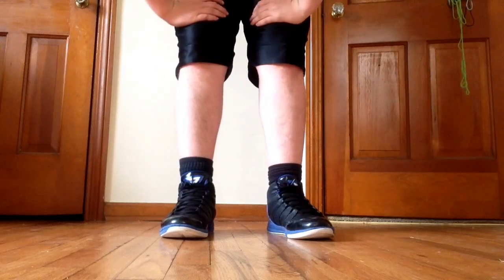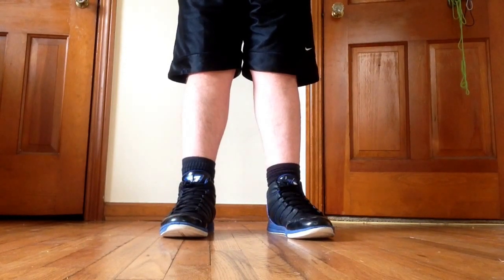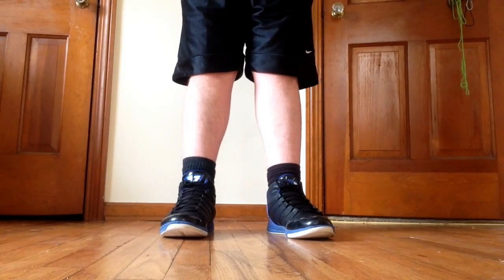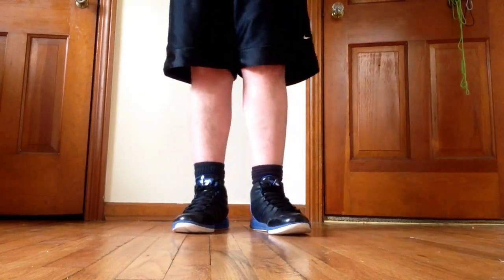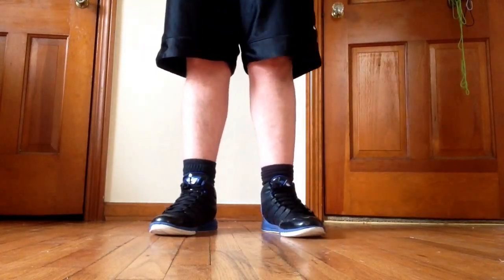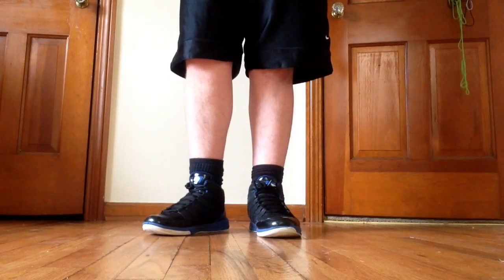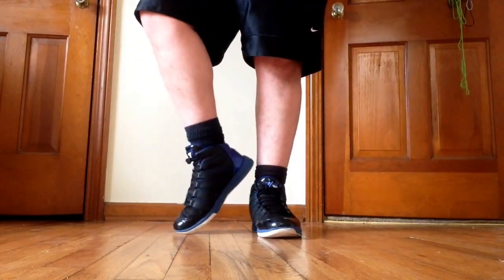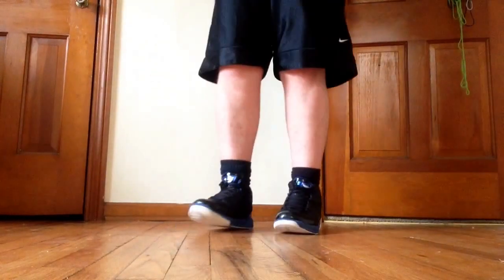Gliding tutorial (spinning cliff) for beginners!!!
Now follow me on:
Skype: theofficialimmature1
(for questions and updates)!!!